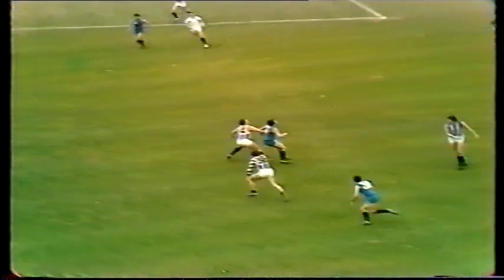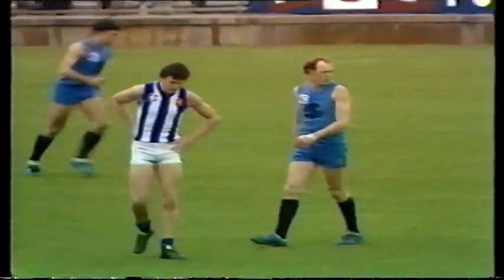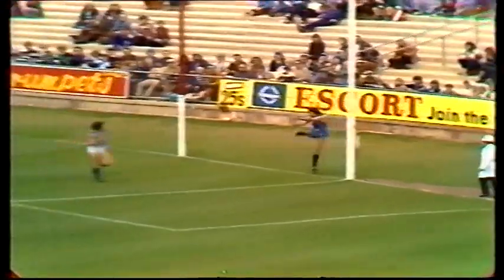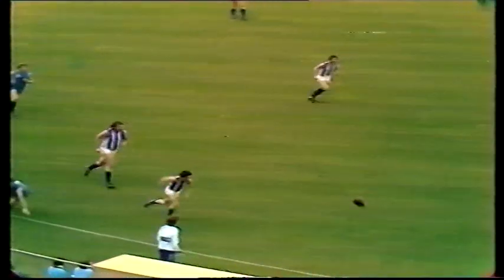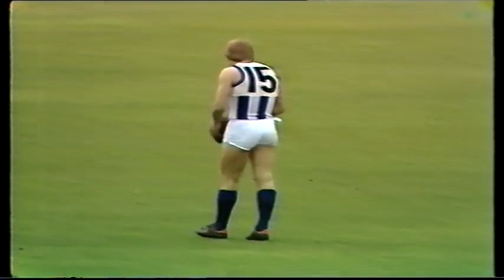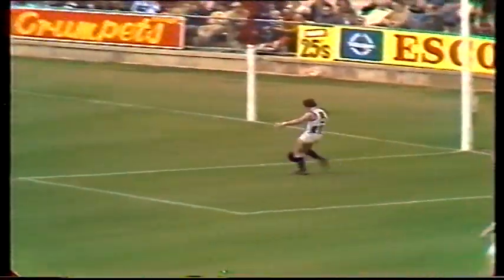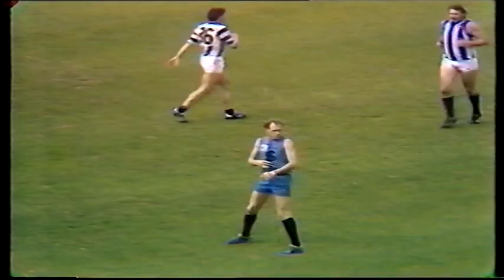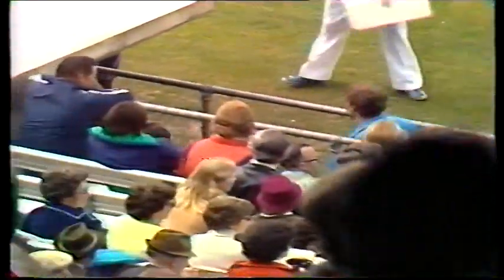1978 North Melbourne 20.12 132 d Sturt 11.10 76 first half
Contains the entire first half of this game which was played at Football Park. North Melbourne and Sturt both finished minor premiers and therefore did not have a game in the first week of the major round. Both clubs saw this as a disadvantage and therefore organised this "practice match". Sturt were very competitive in the first half before being run over-run in the second.